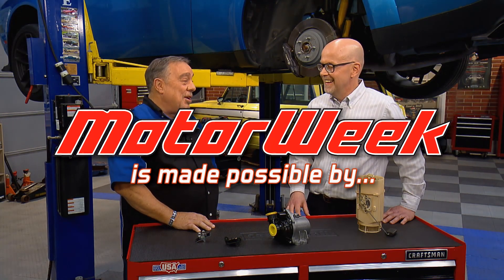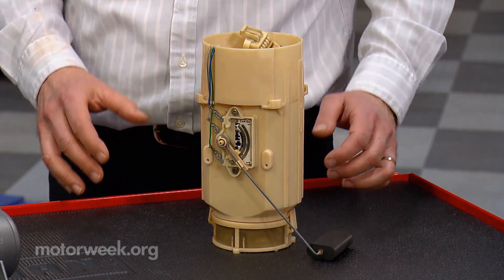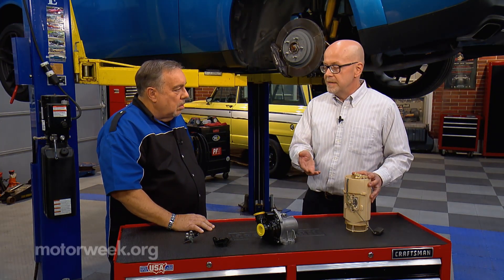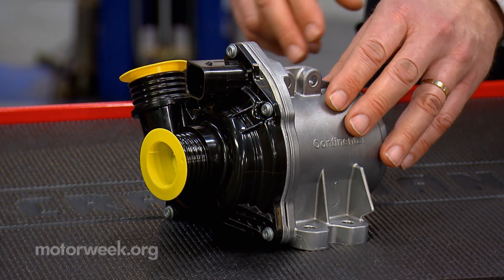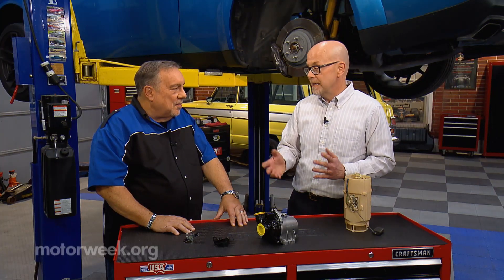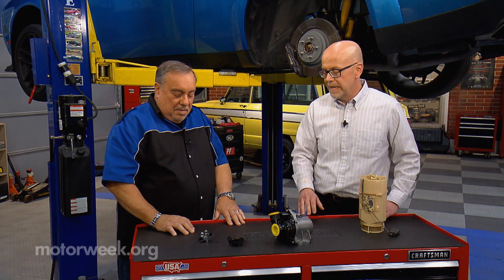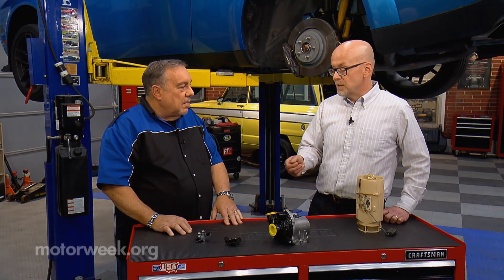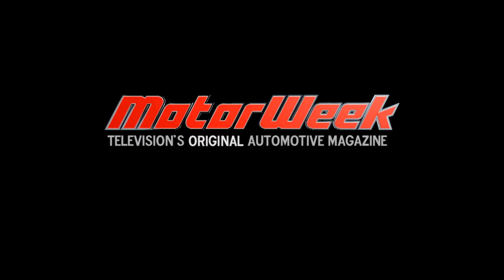Goss' Garage: Tricky Issues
Pat talks with Tom Taylor to help with some of those tricky car issues.